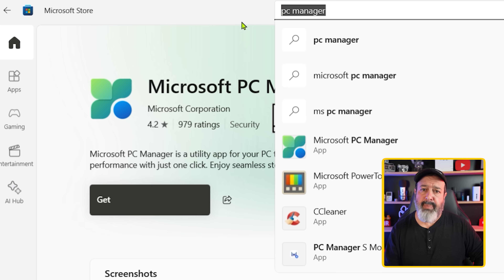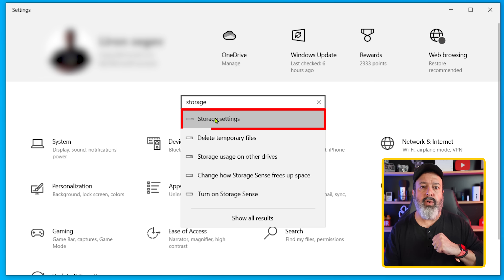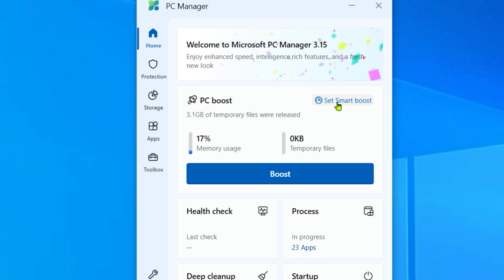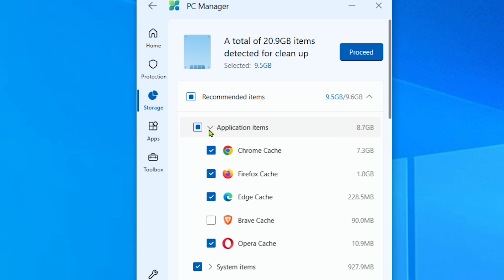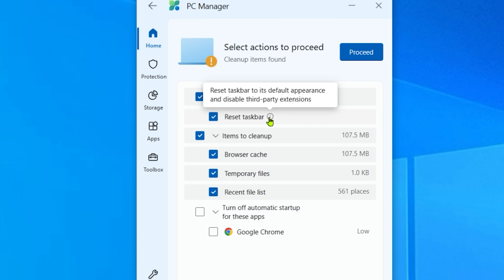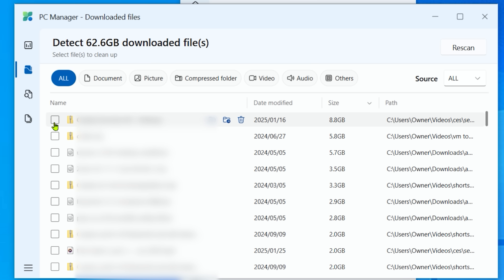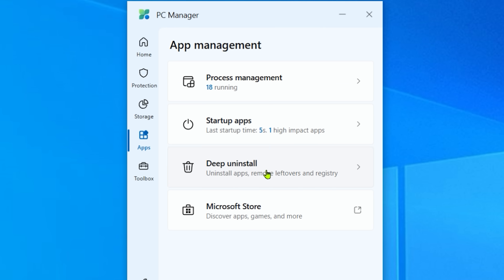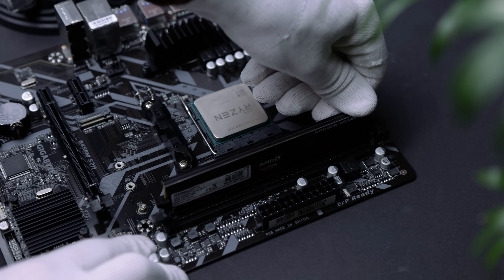Should you install the free Windows PC Manager app?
What is PC Manager? Is PC Manager yet another Windows tool people are complaining about?
Who is PC Manager for and can PC Manager really boost your computer's performance?

0:00 What is PC Manager?

Liron Segev, ThetechieGuy and YouTube strategist, says "We cover everything from Security and Scams to How Tos, Tips and Tricks, Faster Internet - I make tech simple for everyone to understand!"

Who is Liron Segev?

TLRD; "Microsoft's latest decisions with Windows 11 and Microsoft 365 have sparked significant controversy, especially regarding their integration of copilot across their platforms." confirms Liron Segev "But should PC manager be installed? and who is it for?"